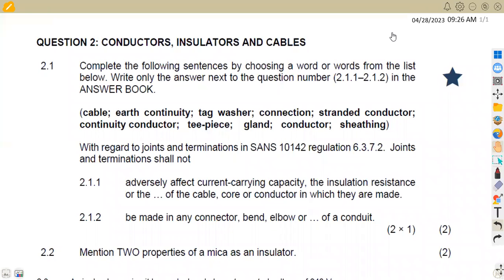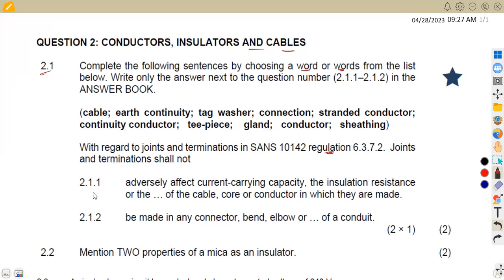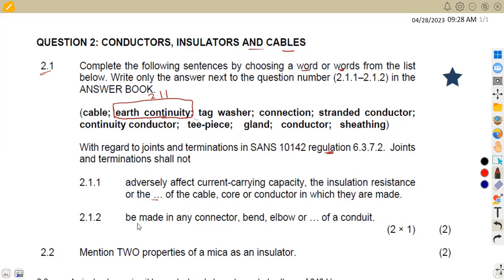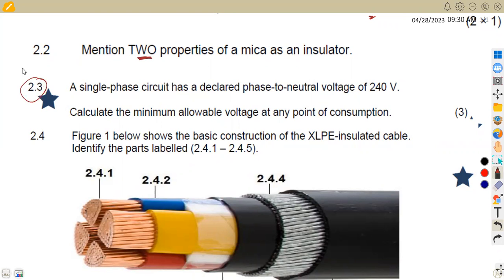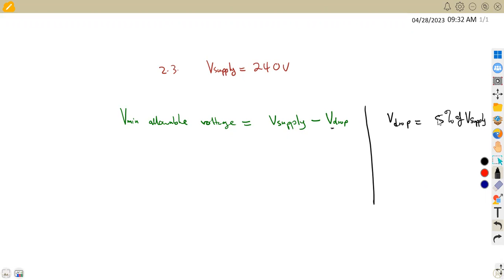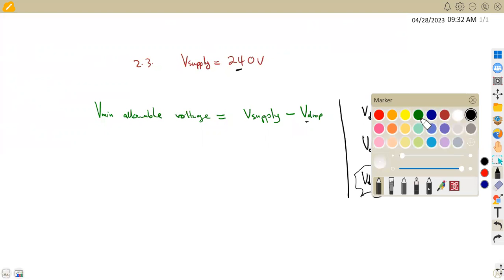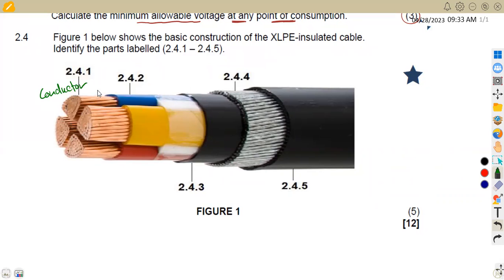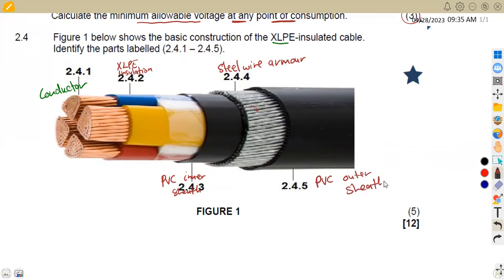Electrical Trade Theory N2 Conductors , Insulators and Cables NOVEMBER 2022